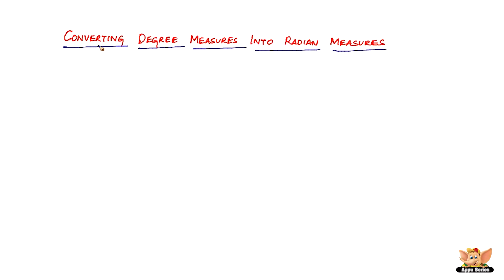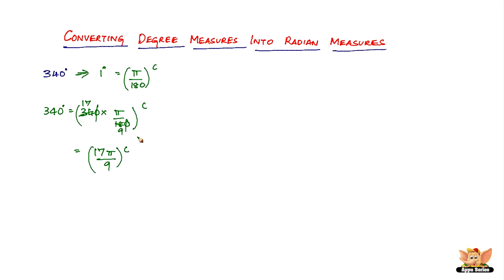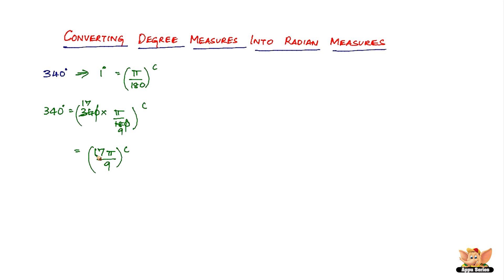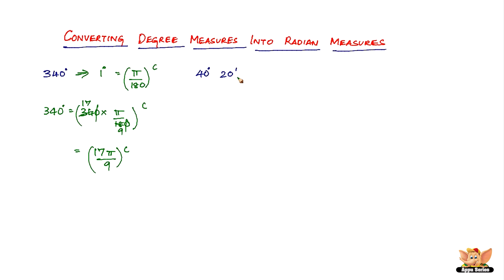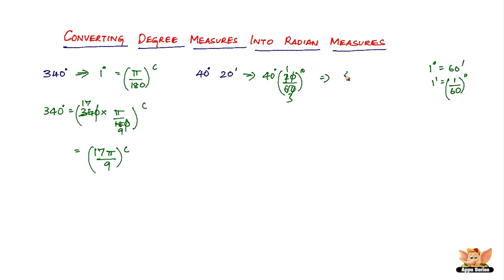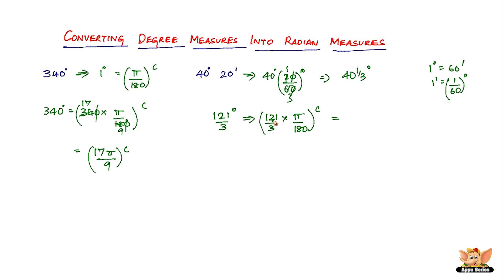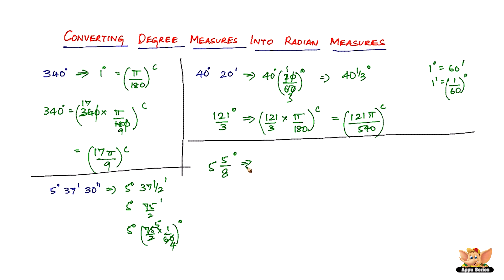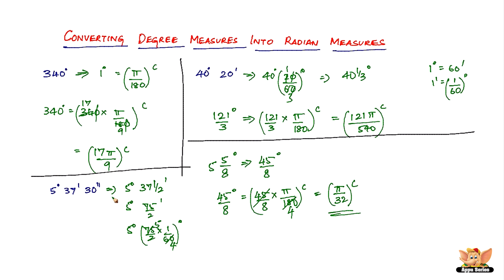How to convert degree measure to radian measure?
Learn how to convert degree measure to radian measure from this video.